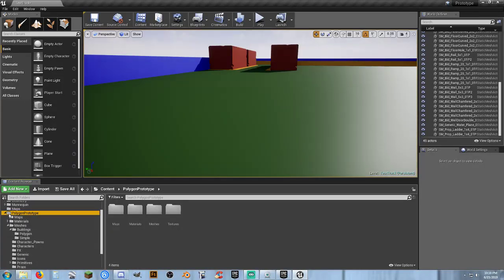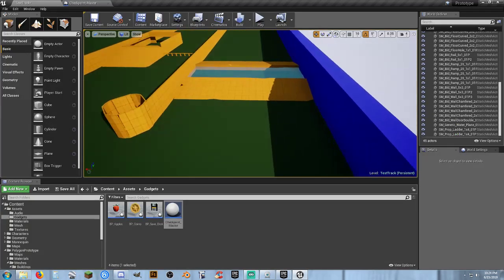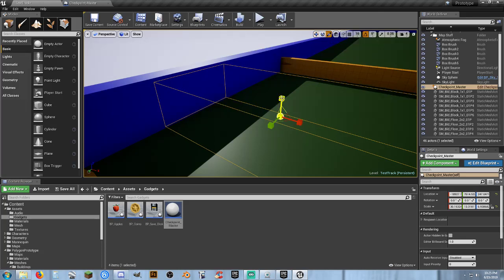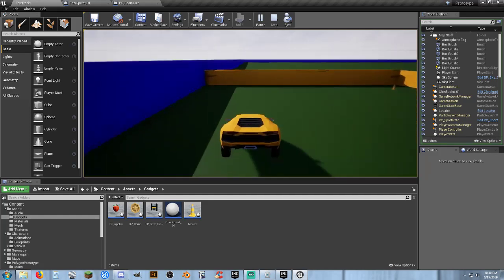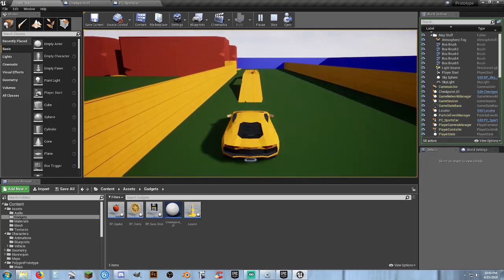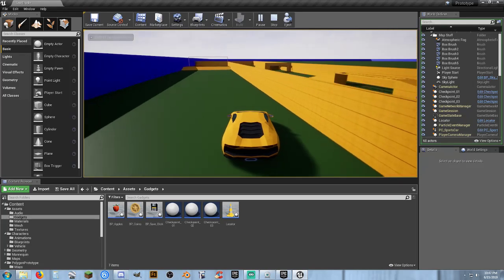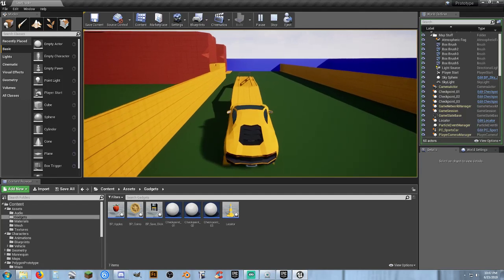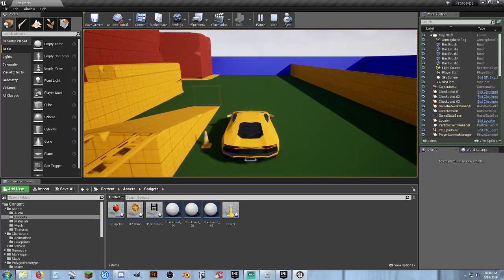UE4: Checkpoint and Respawn Systems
Setting up a Checkpoint or Respawn location system for cars or other characters.